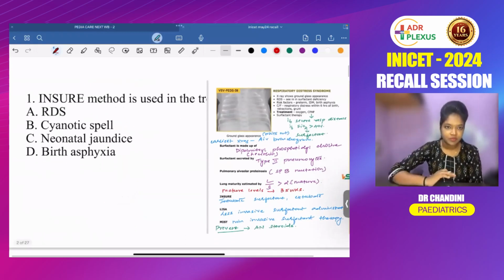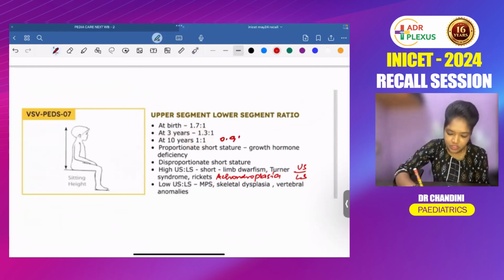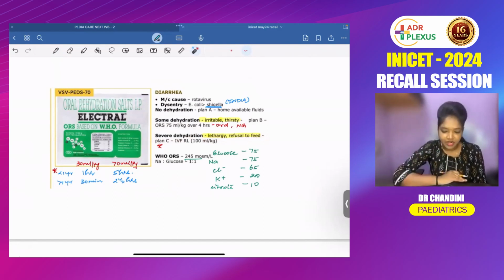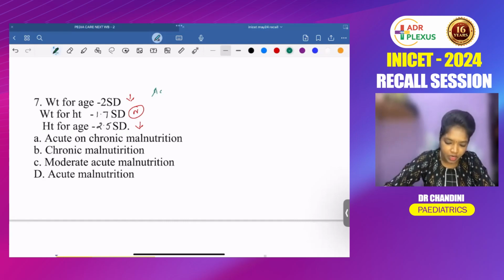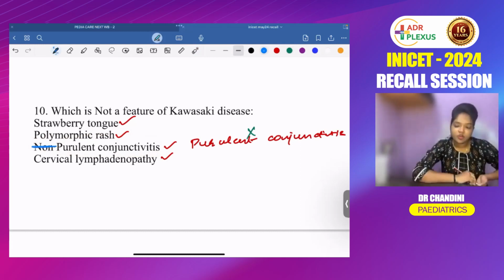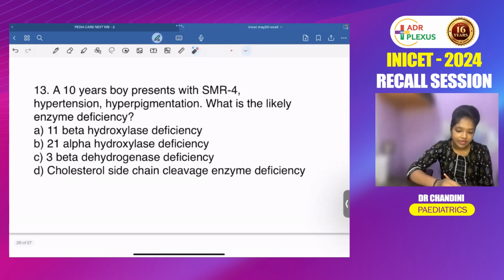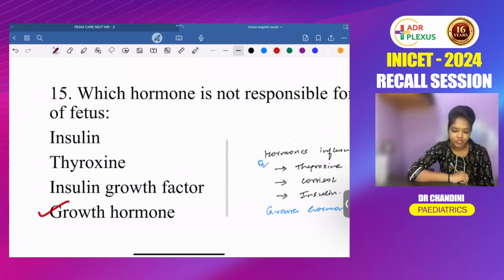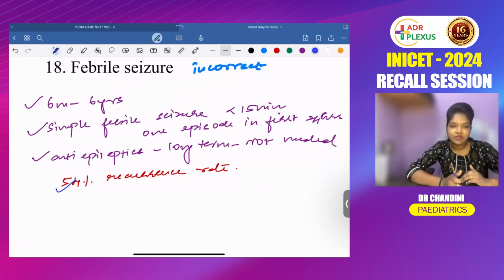ADRPLEXUS May 2024 INICET Pediatrics Recall by Dr Chandini- 100 % Strike Rate